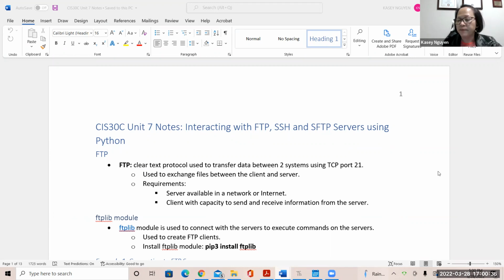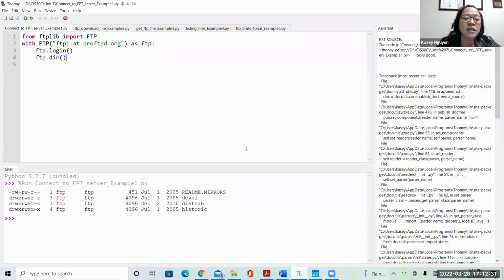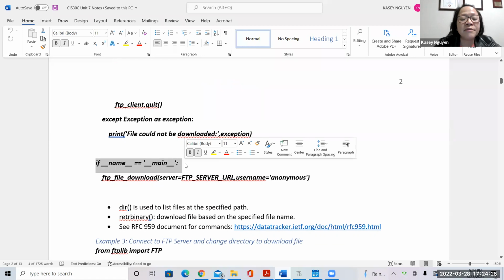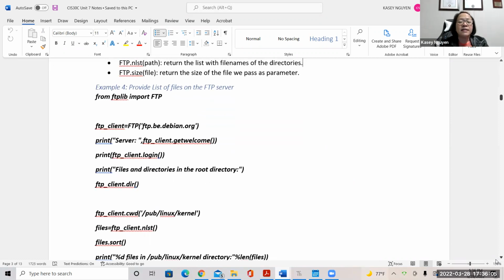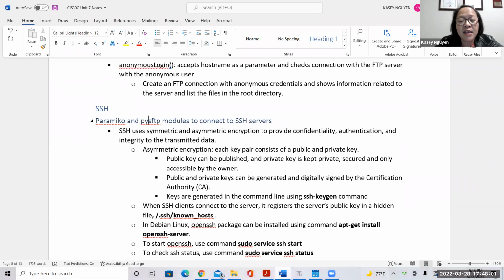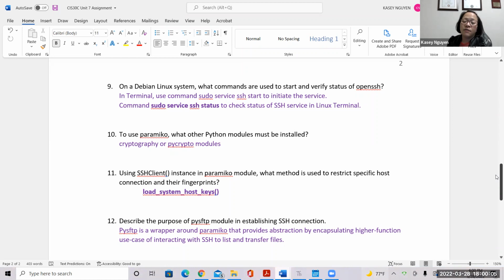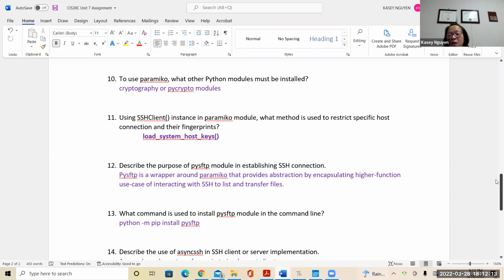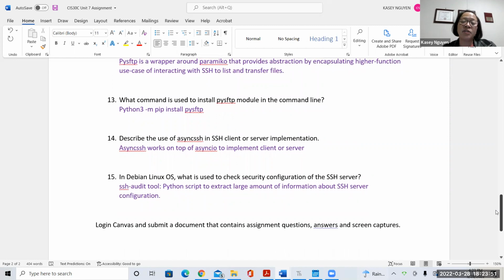CIS30C Unit 7 Lecture: FTP, SSH, SFTP Implementation in Python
Explanation of creating server, client connection for FTP, SSH, SFTP. Use services to transfer data. Example in credential brute-force in FTP and SSH. ssh-audit tool to assess SSH configurations.